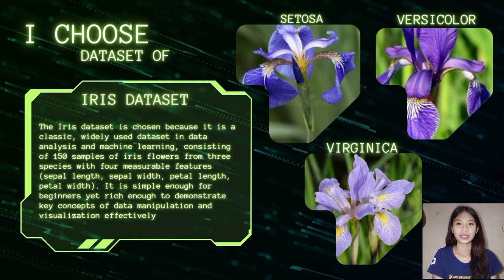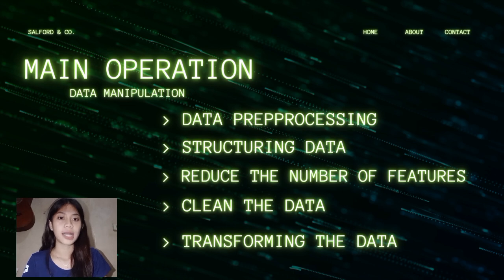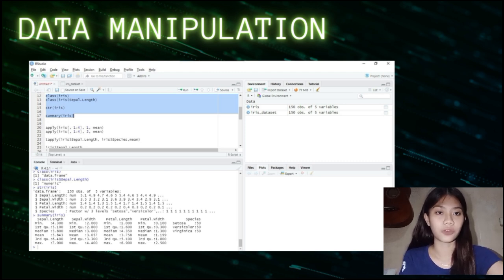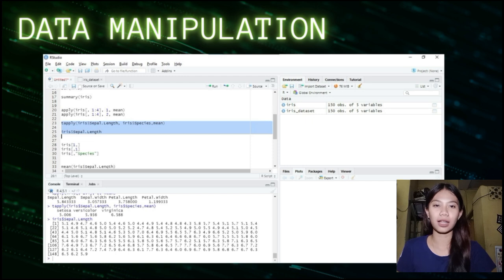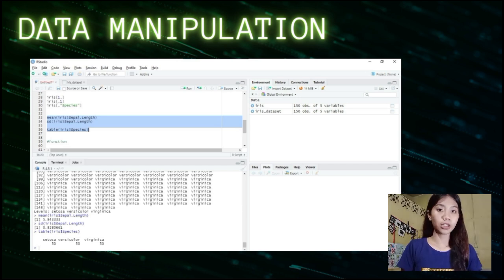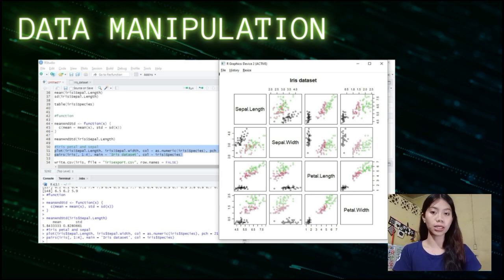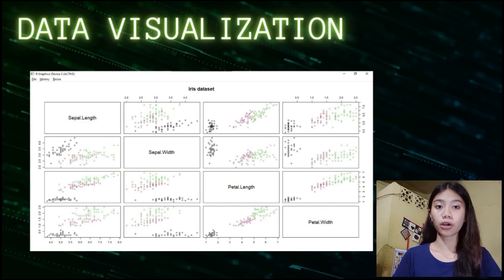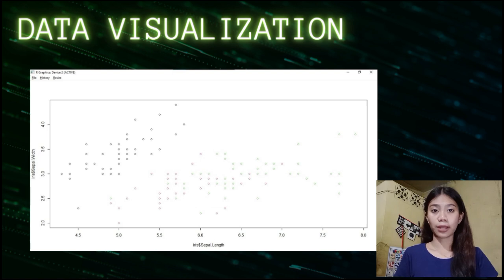October 20, 2025